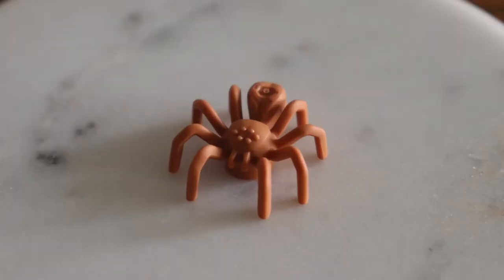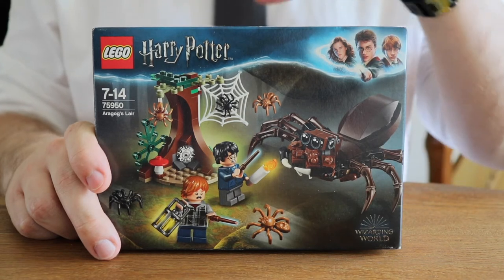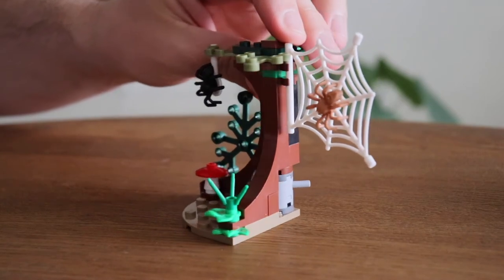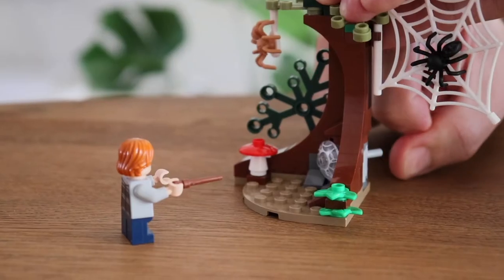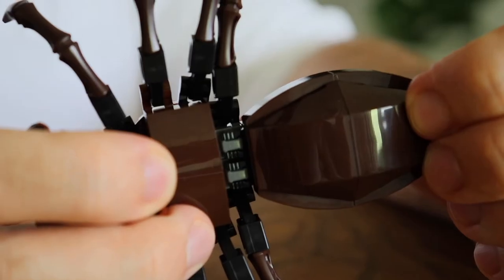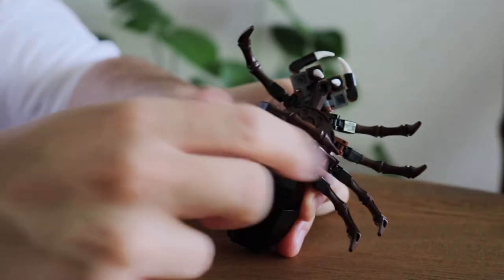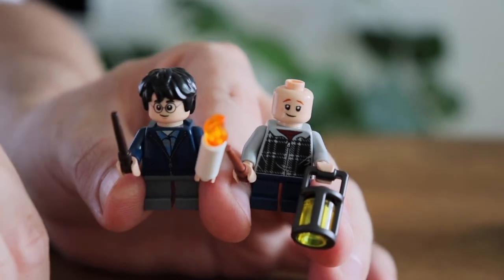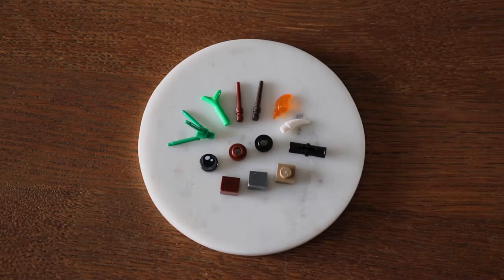Don’t watch if you’re scared of spiders! LEGO Harry Potter Aragog's Lair review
Don’t watch it if you’re scared of spiders! LEGO Harry Potter Aragog's Lair review | LEGO 75950

First LEGO Harry Potter sets appeared on shelves 20 years ago. In 2012 the whole theme ended, but fans all over the world were patiently waiting for it to return. And it finally did – a new wave of Harry Potter sets was released in the middle of 2018. All the Harry Potter sets ever made were based on the movies, so these new ones are often just updated versions of older sets in a sense, as they were depicting the same locations, the same scenes etc.

In LEGO Harry Potter Aragog's Lair (released in the middle of 2018), Harry, Ron and Aragog are appearing together in one set for this third time (the first time was in “Aragog in the Dark Forest” from 2002, the second – “Hagrid's Hut” from 2010).

Is the newest LEGO Aragog set the best of these three though? Or is it even a good set, generally speaking?
Watch this LEGO review to find out!

00:00 Introduction
00:45 Set details
01:13 Box overview
02:00 Completed set
02:25 Aragog's Lair
04:31 Aragog
07:21 Minifigures
08:56 Sparts
09:15 My verdict
10:51 Spider's anatomy test

🏷️ Set details:
• Name: Aragog's Lair
• Set number: 75950
• Theme: Harry Potter
• Released: 2018
• Retired: 2020
• Piece count: 157
• Number of minifigs: 2
• Recommended retail price (RRP): €19.99 / $14.99 / £12.99 / 89,99 PLN

🎬 We aim to add a new video once per week but sometimes life gets in our way - so as often as possible.

The set presented in this video was bought by myself for myself and with my own money.
All opinions I present here are my own.

Anatomy of a deadly spee-ider graphic - source